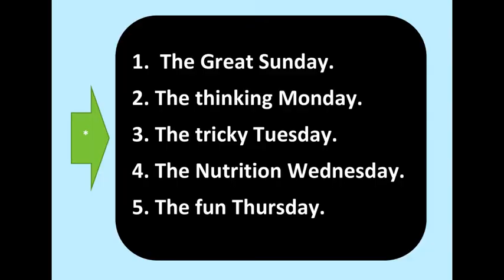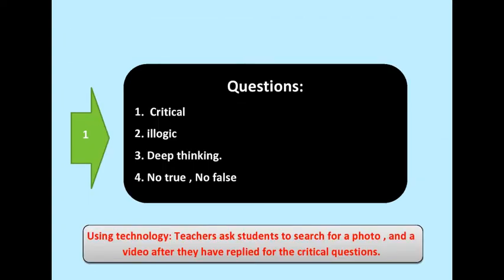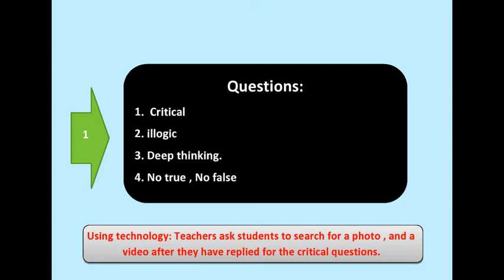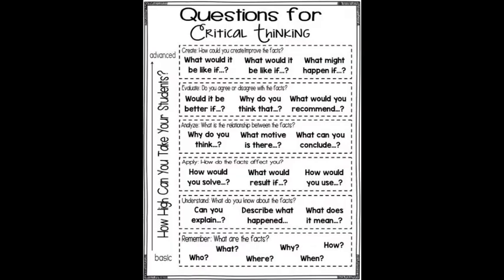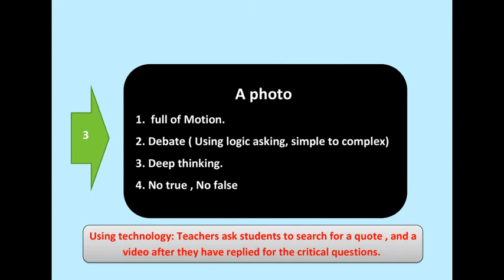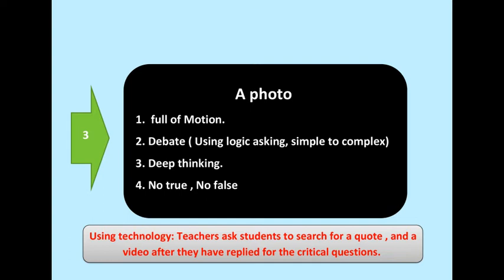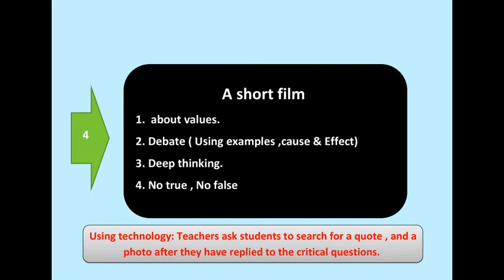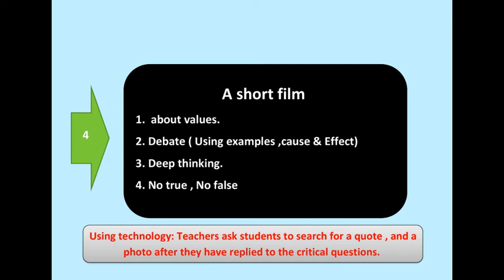To all teachers: Top 5 Tips for effective warming up activities in the classroom.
Effective strategy for effective warming up in the classroom for all teachers.